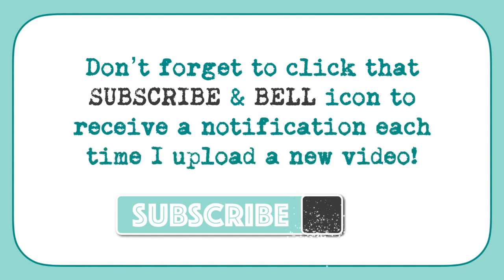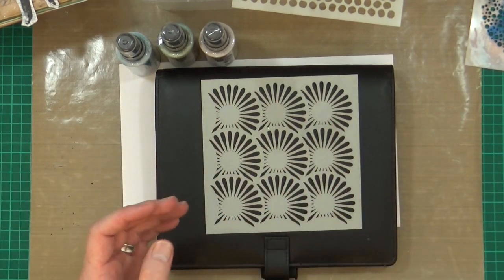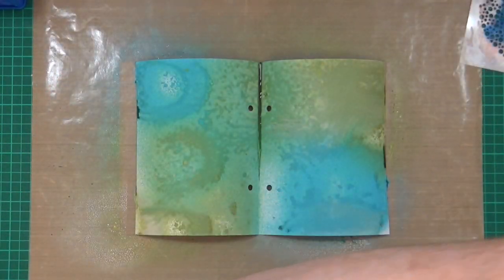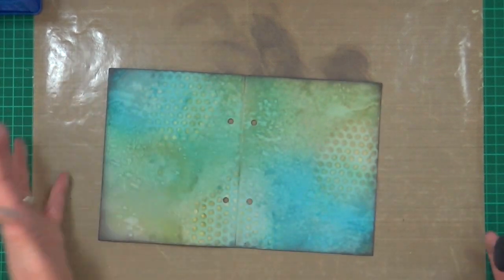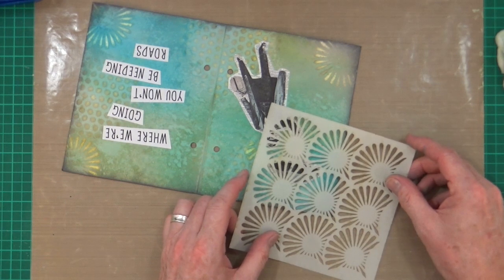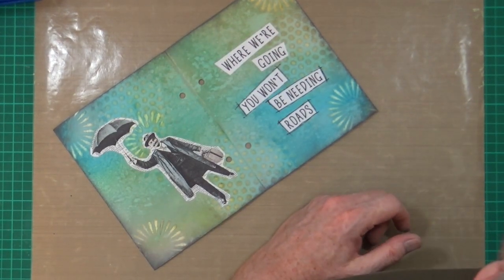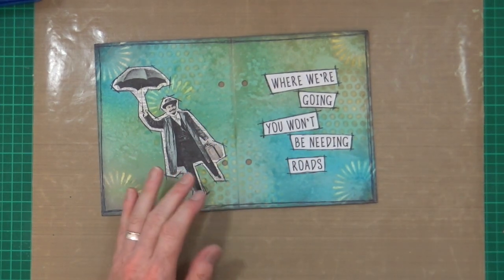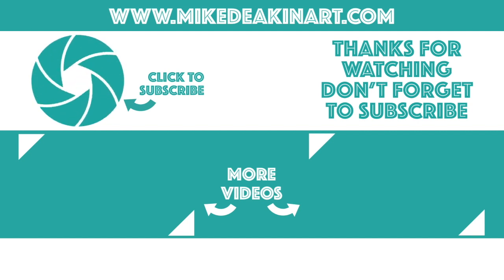"Roads" - Mini Art Journal Page with Distress Oxide Sprays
Today I’m playing with two of my new stencil designs which will be released on Monday 9th September, plus some new Distress Oxide Sprays that I recently splurged some hard-earned cash on!